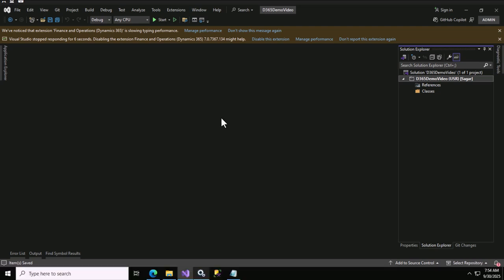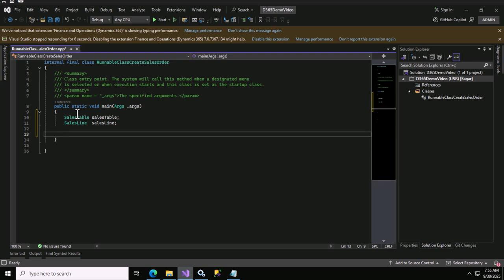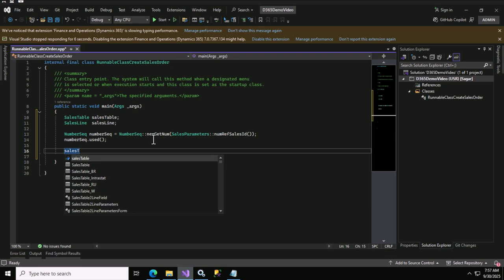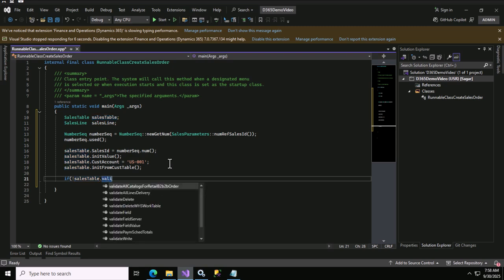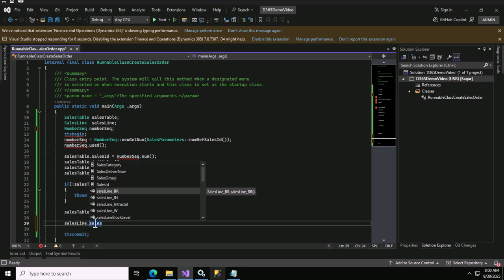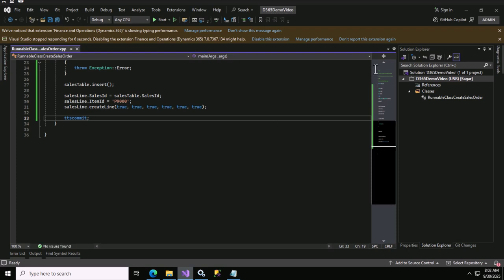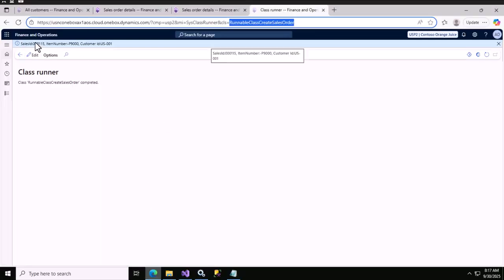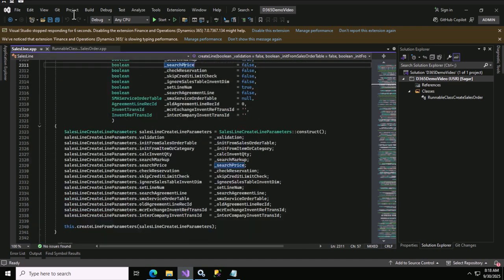How to Create Sales Order in D365 F&O using X++ | Lecture 6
In this video, I will demonstrate how to **create a Sales Order** in Microsoft Dynamics 365 Finance & Operations (D365 F&O) using X++.

👉 What you will learn:
- How Sales Orders are structured in D365 F&O
- Key tables involved: SalesTable, SalesLine, CustTable
- Step-by-step X++ code to create Sales Order
- How to add customer, items, and quantity
- Best practices for automated Sales Order creation

📌 Topics Covered:
Introduction
Overview of Sales Order structure
Tables involved in Sales Order creation
X++ code walkthrough: Create Sales Order
Adding customer & items
Posting / validation tips
Best practices & wrap-up

🔥 Perfect for D365 F&O Developers, Technical Consultants, and anyone learning X++ automation.

D365FO, Dynamics 365 Finance and Operations, Microsoft Dynamics AX, X++, Sales Order, Create Sales Order D365FO, X++ Sales Order Tutorial, D365FO Development, SalesTable, SalesLine, CustTable, MSDyn365FO, D365FO X++ Demo, X++ Automation, Sales Order Example